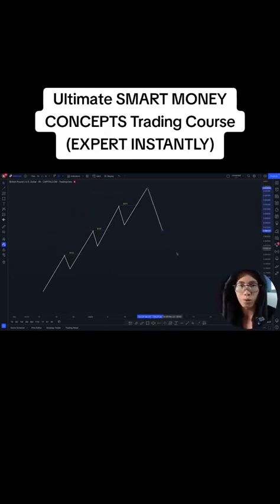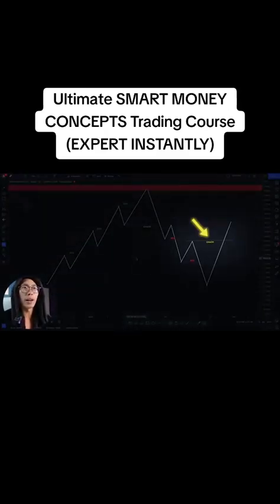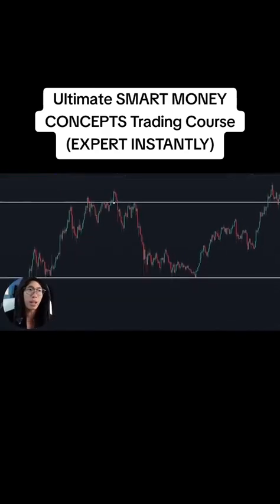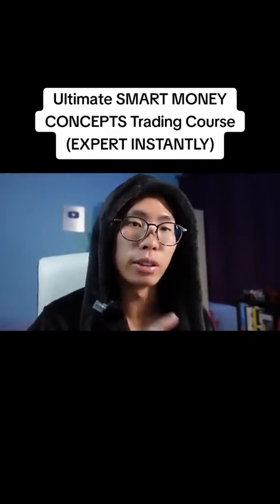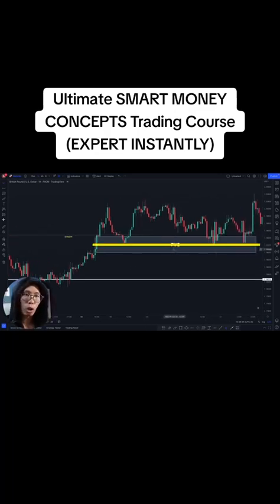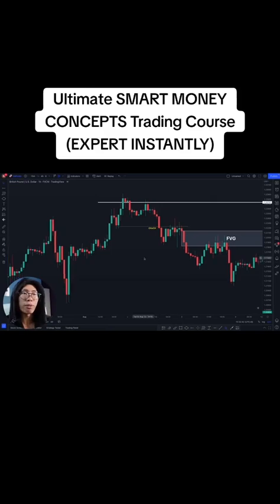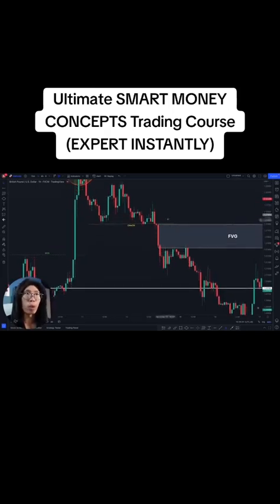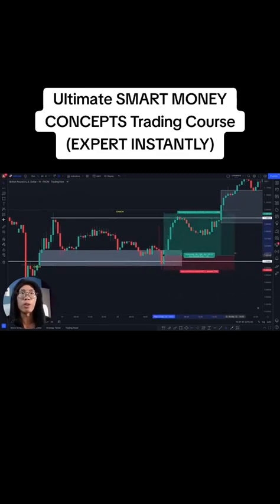1 December 2024